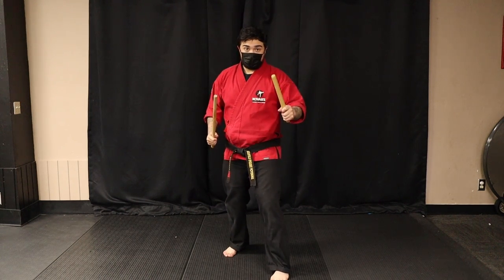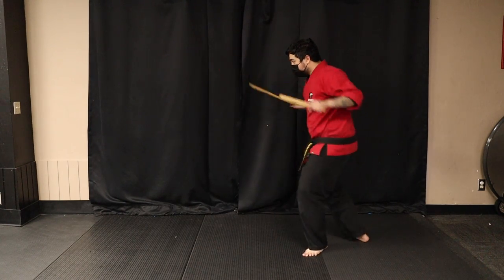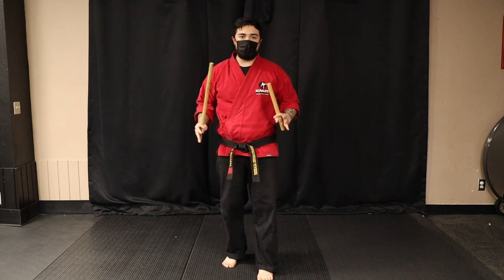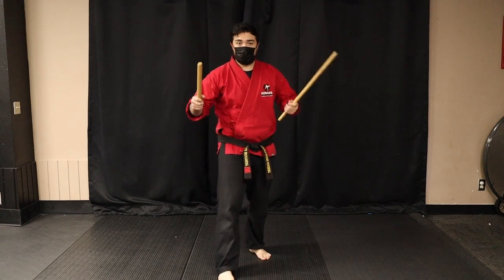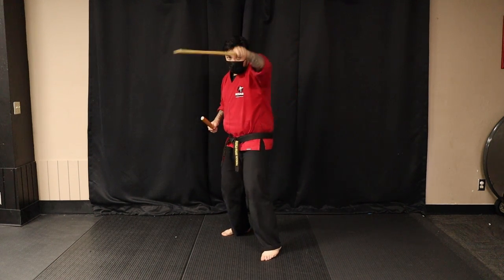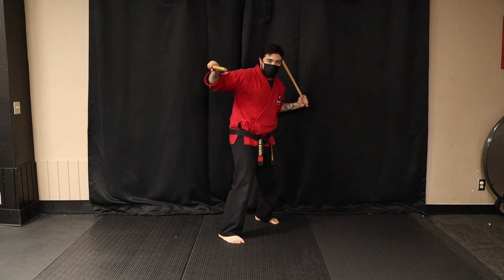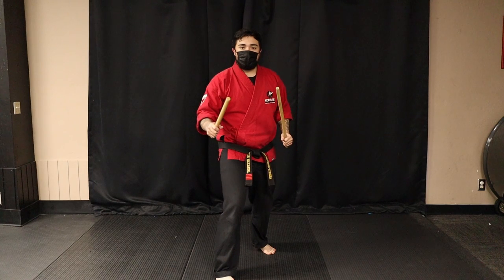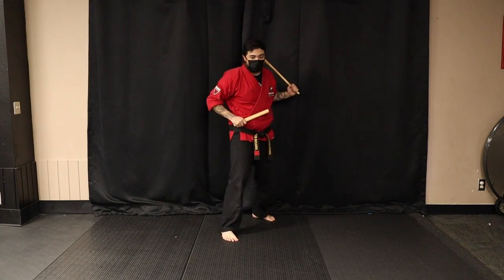Doce Pares Form 7 - Pattern B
Follow along as we detail Doce Pares Form 7 - Pattern B